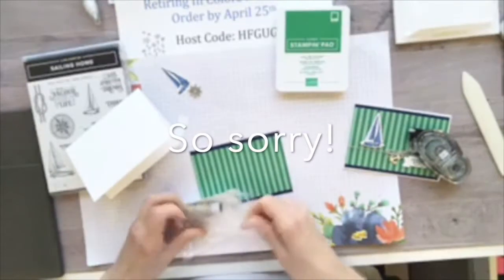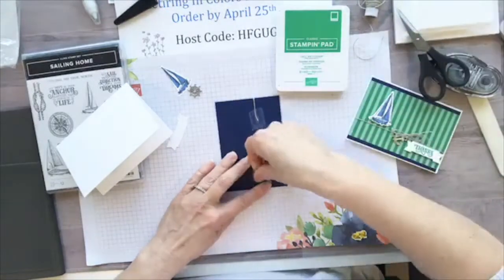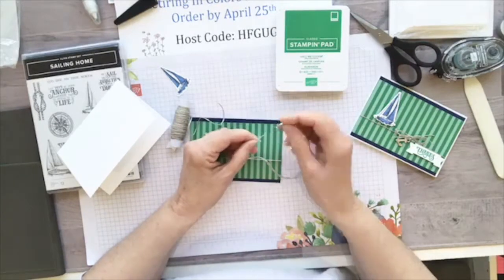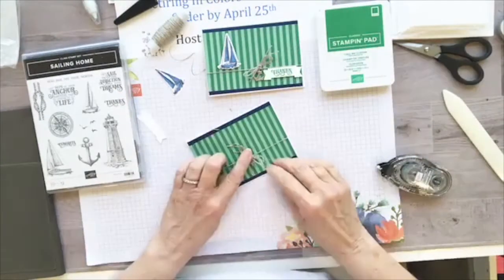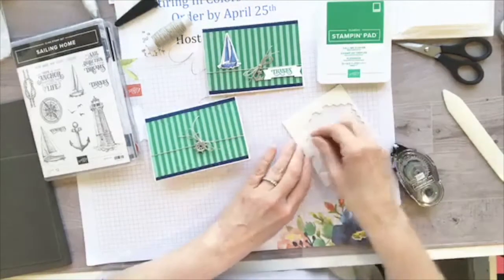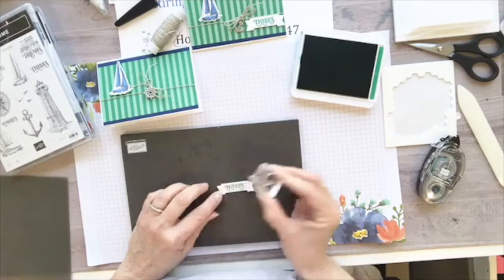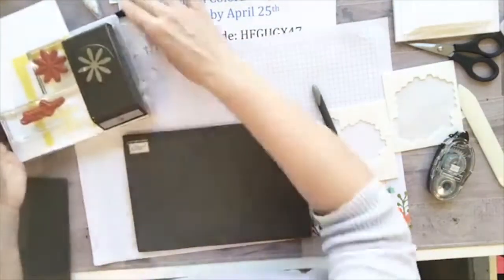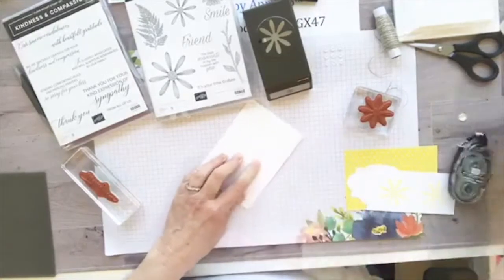5 Retiring In Color Thank You Notecards - Facebook Live Replay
This video features the 5 outgoing (Retiring) 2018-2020 In Colors with 5 thank you note cards.

See below for project supply list.

•Whisper White Note Cards & Envelopes - 131527
Price: $7.00
•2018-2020 In Color 6" X 6" (15.2 X 15.2 Cm) Designer Series Paper - 149618
Price: $11.50
•Daisy Lane Bundle - 151118
Price: $35.00
•Painted Labels Dies - 151605
Price: $35.00
•So Sentimental Bundle (English) - 153828
Price: $48.50
•Sailing Home Bundle - 151066
Price: $50.25
•Seriously The Best Cling Stamp Set - 151712
Price: $19.00
•Kindness & Compassion Clear-Mount Stamp Set - 146729
Price: $20.00
•Small Bloom Punch - 152316
Price: $0.00
•Classic Label Punch - 141491
Price: $18.00
•Blueberry Bushel Classic Stampin' Pad - 147138
Price: $7.50
•Blueberry Bushel 8-1/2" X 11" Cardstock - 146968
Price: $8.75
•Grapefruit Grove Classic Stampin' Pad - 147142
Price: $7.50
•Grapefruit Grove 8-1/2" X 11" Cardstock - 146972
Price: $8.75
•Lovely Lipstick Classic Stampin' Pad - 147140
Price: $7.50
•Lovely Lipstick 8-1/2" X 11" Cardstock - 146970
Price: $8.75
•Lovely Lipstick Dark Stampin' Blends Marker - 147028
Price: $4.50
•Call Me Clover Stampin' Pad - 147139
Price: $7.50
•Pineapple Punch Classic Stampin' Pad - 147141
Price: $7.50
•Night Of Navy 8-1/2" X 11" Cardstock - 100867
Price: $8.75
•Flowering Foils Specialty Designer Series Paper - 152312
Price: $0.00
•Best Dressed 6" X 6" (15.2 X 15.2 Cm) Designer Series Paper - 151319
Price: $11.50
•Birthday Bonanza Designer Series Paper - 151313
Price: $11.50
•Sail Away Trinkets - 149482
Price: $8.00
•Linen Thread - 104199
Price: $5.00